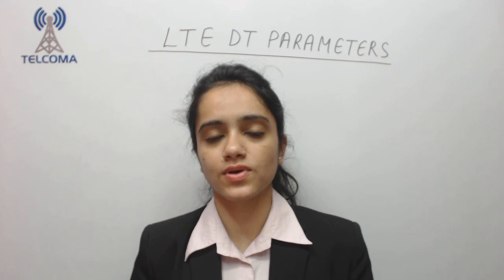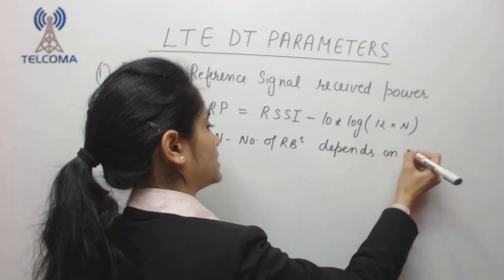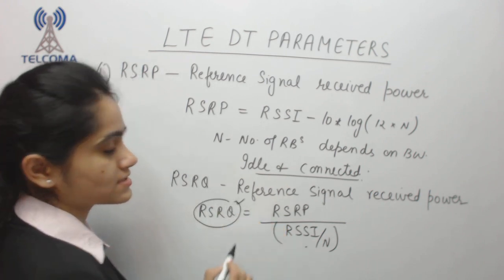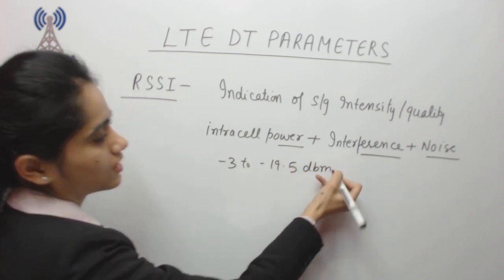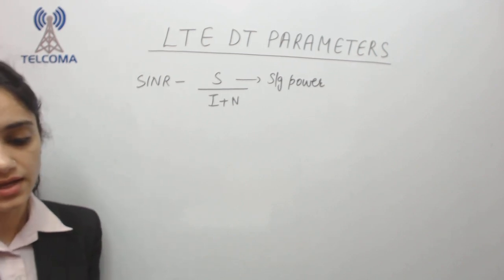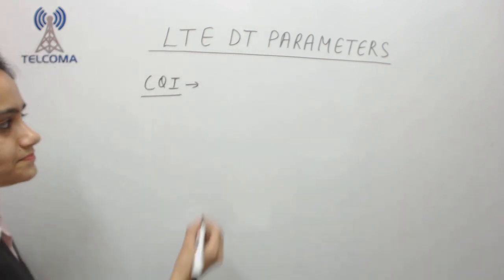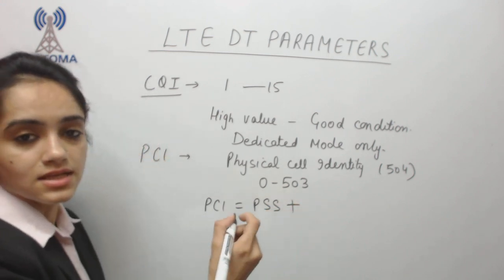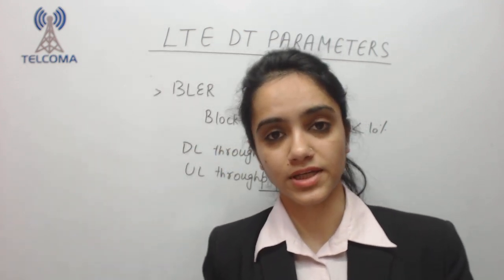29 LTE DT parameters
LTE Downlink Transmission (DT) parameters in Cellular Mobile Communication define the settings for data transmission from the base station to the user equipment. These parameters include modulation schemes, coding rates, and resource allocation, crucial for optimizing network performance and user experience.